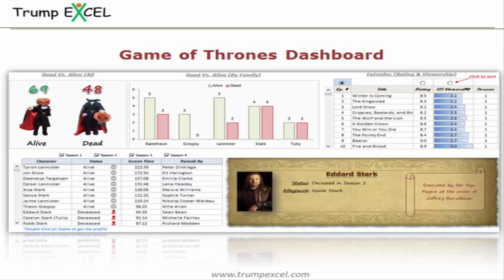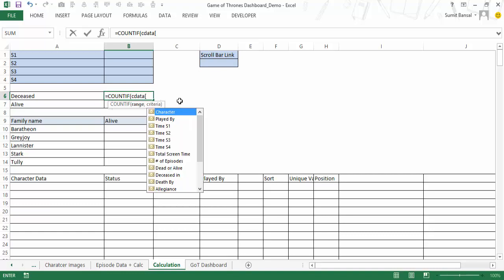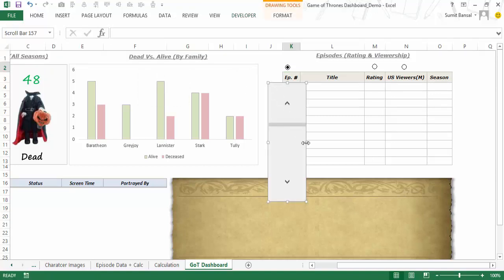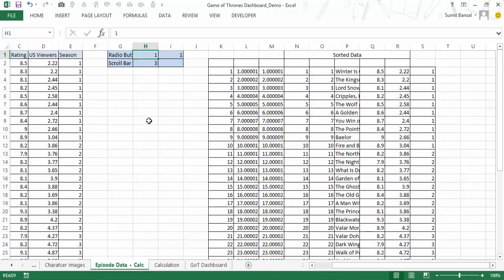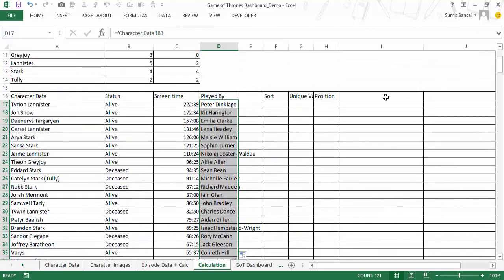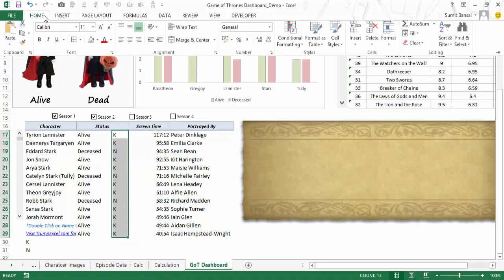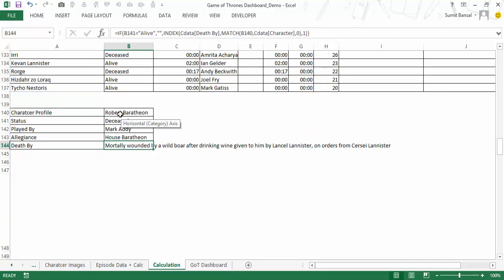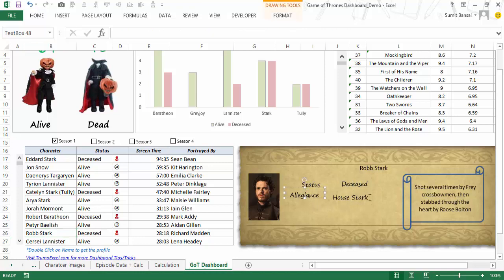Game of Thrones Dashboard in Excel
In this video, you will learn how to create an Excel Dashboard from scratch. I have used the data for the popular TV series - Game of Thrones to create an interactive Excel dashboard.